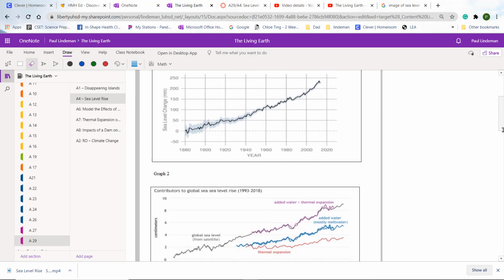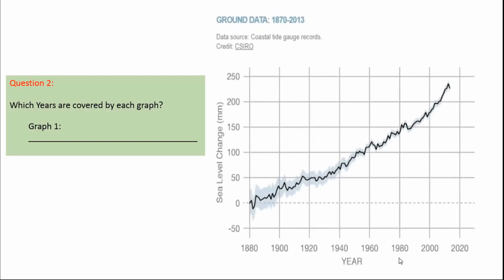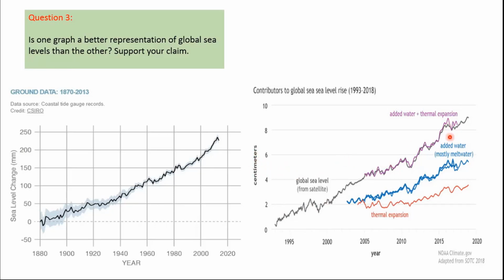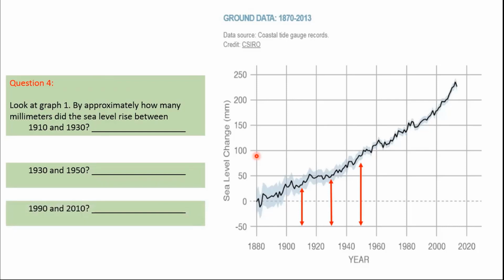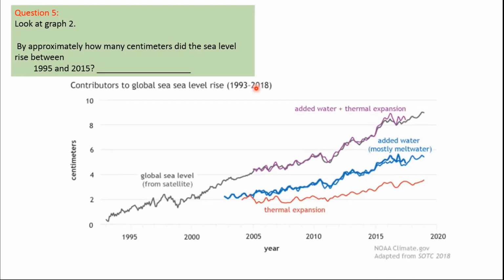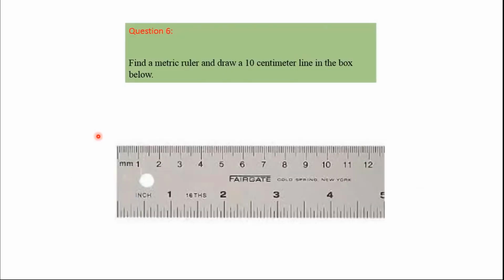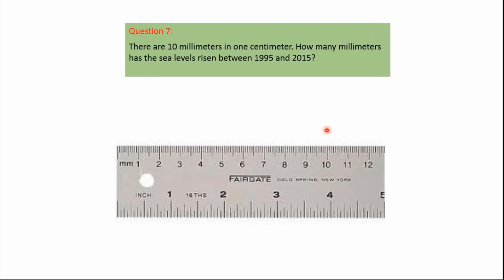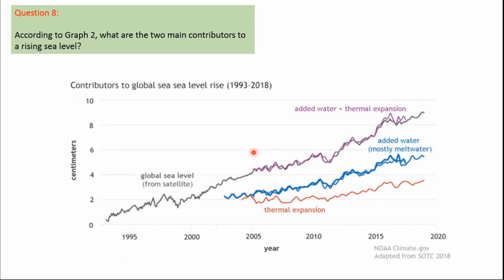Sea Level Rise